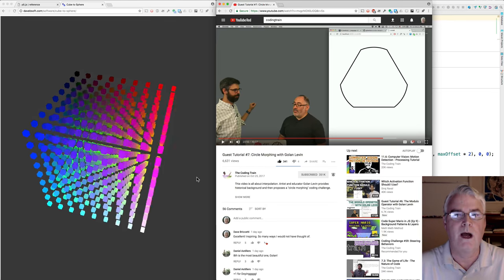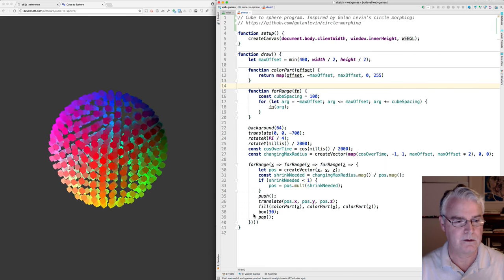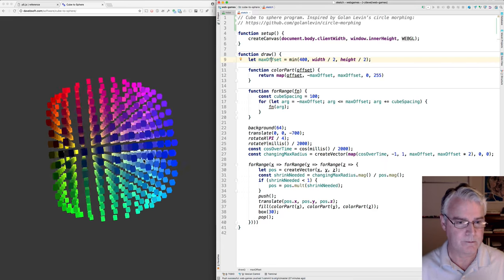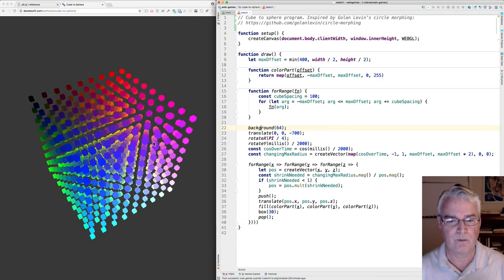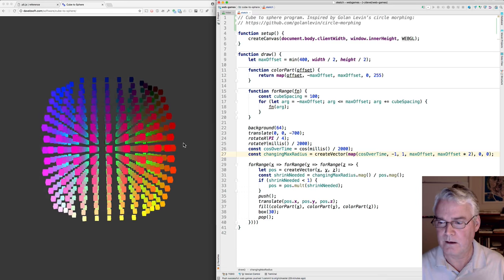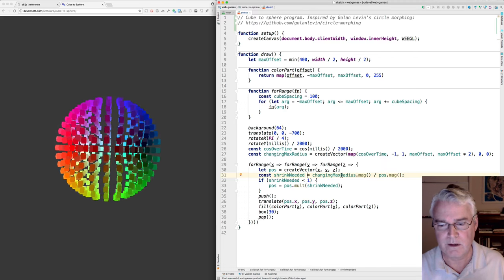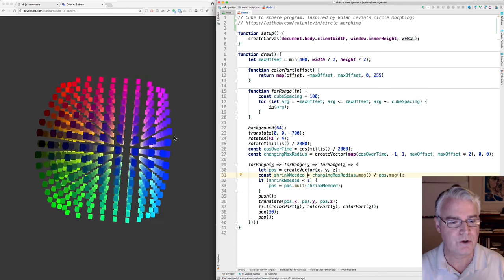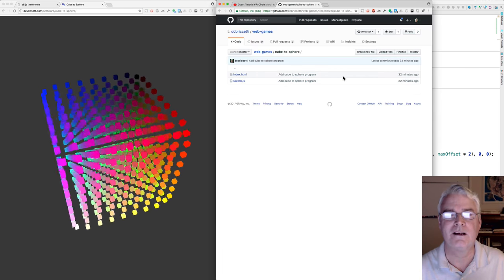Cube to Sphere Morphing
A p5.js sketch that morphs a colorful cube into a sphere. Inspired by Golan Levin’s circle morphing:
which was brought to my attention by Dan Shiffman’s The Coding Train.